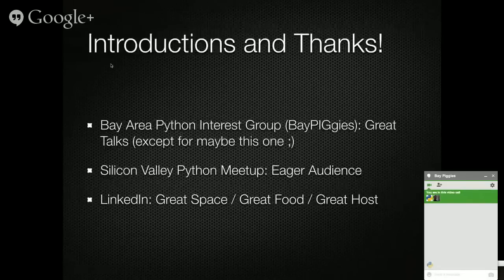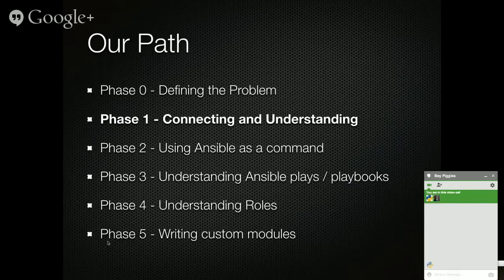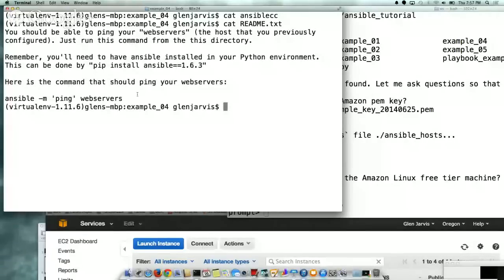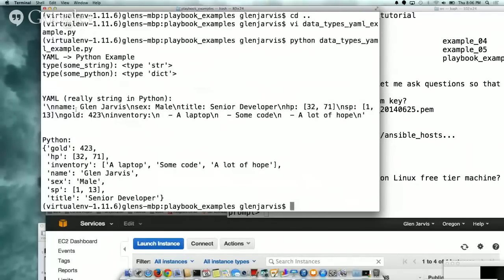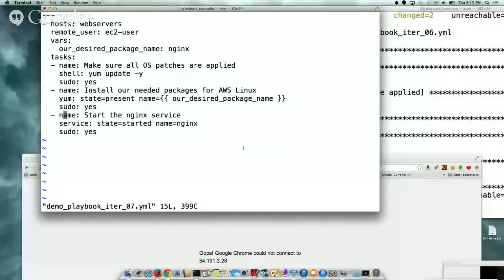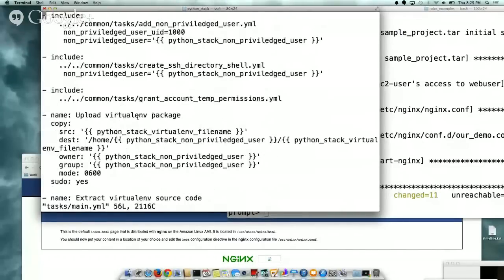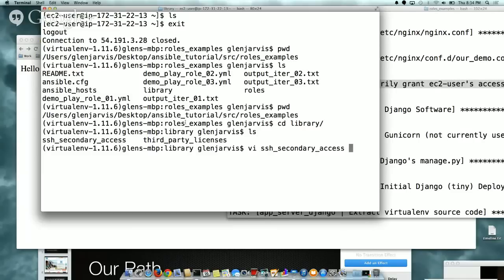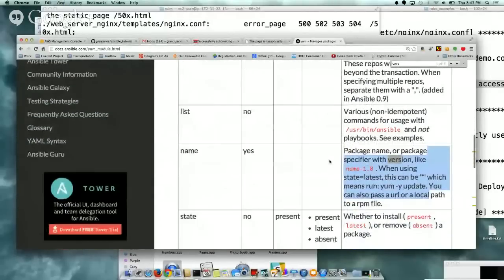Successfully automating your machines in the cloud using Ansible (June 2014)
Abstract:

As we have seen with the previous talk, "Red Pill, Blue Pill Virtual Machines and Virtual Environments" we can use Python to create virtual machines in the cloud.

But, how do you "stamp" those machines differently? If you need to build a web server, mail server, DNS server, and load balancer, each machine may have the same base image but need to be configured differently.

If you manually configure those machines, what happens when you suddenly have a surge in traffic and need four more web servers? Or, what if one finds a vulnerability in a library like Heartbleed in OpenSSL as we recently encountered. A very safe option would be to rebuild these machines from scratch. If they were built manually, rebuilding these machines within minutes from scratch would be daunting, tedious and error prone.

There are several tools that have been built to fix this problem. Two of the most popular tools (Chef and Puppet) are written in the Ruby programming language. And, especially for the most popular, Chef, one needs somewhat of a familiarity with that language to use the tool.

There are two more tools that are written in Python and are growing in popularity: Salt and Ansible. Ansible requires the least amount of set-up (if any) and has the simplest infrastructure (it simply uses commands over ssh like Fabric does). Ansible is the easiest tool to get started with if you are new to the machine build automation frameworks.

We will start with a newly built machine and obtain it's public IP address. We will configure the ansible_host file with the IP address, and add/build plays (like recipes) to gradually configure that machine so that it is a Django web server running in the cloud. When we are finished, we should have a running machine and a recipe to easily build a seconded machine with a few keystrokes.

P.S. If you haven't previously built an Amazon Web Instance, I highly recommend watching this video in advance of the talk

Speaker:

 Bio
Glen has been a full-time Python programmer since 2007 and has worked for companies such as IBM, UC Berkeley, Sprint, Informix, and many small start-ups. He has also worked both in the US and in the UK and has had Bioinformatics research published in "Nucleic Acids Research (Oxford Journals)". He is a certified DBA and has also been certified in Linux/Unix Administration.

He currently works for a start-up, RepairPal (for accurate car repair prices) using Ruby on Rails and Ansible. Additionally, he runs a small start up, Glen Jarvis, LLC, that does online technical training and assists employees obtaining telepresence in their current work place.

Glen is the organizer for the Silicon Valley Python MeetUp Group and an active member in the Bay Area Python Interest Group organization.